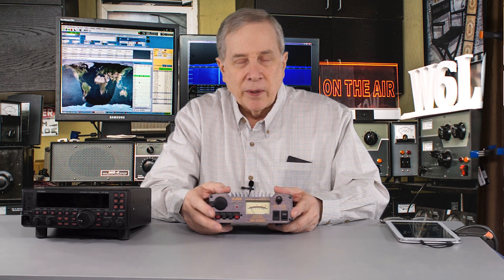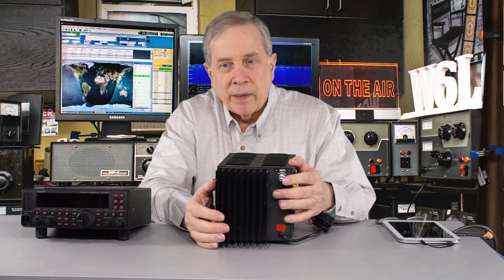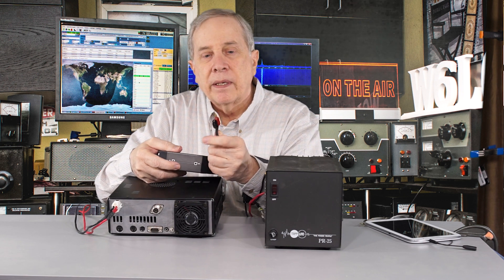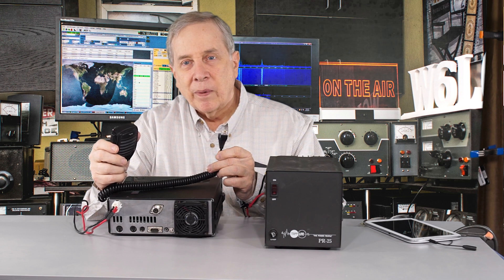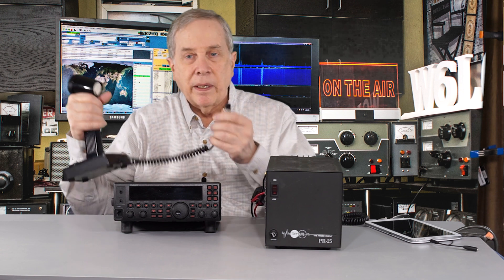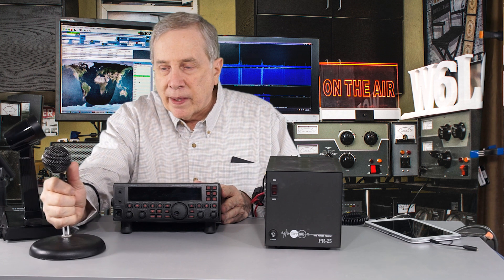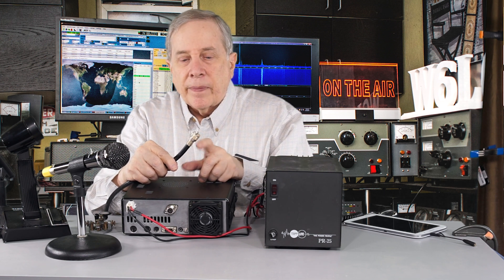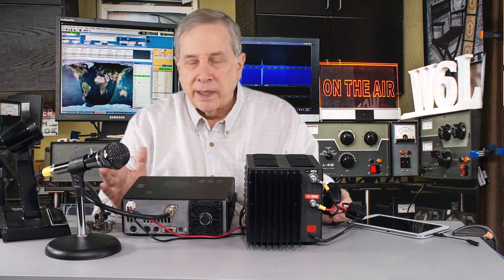Ham Radio Basics--Jim, W6LG Sets Up a Basic Ham Radio Station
I have acute myeloid leukemia also called AML and thyroid disease from exposure to radiation and chemicals.  I have not worked around either of these hazards.  My only exposure I believe occurred while living as a youngster in the San Fernando Valley.

I was in the hospital 5 times last year and 1 time so far this year.  I have had 20 transfusions. I have had 7 rounds of chemo that have made me very ill.  I think the medical bills last year were greater than $500,000 and this year may be even higher.  I do have Kaiser so much of that has been covered.

For those who donate blood, thank you.  I have had 20 units of blood so far.  Just last week I had to have another unit because my HGB was below the threshold value of 7.2 with RBC, WBC and ANC also being dangerously low again. My blood is tested twice a week.  Blood is drawn from a PICC line in my right arm.

Jim W6LG demonstrates typical connections for a basic ham radio station; power supply, transceiver, microphone and key. In the next episode, other devices are added to the station.